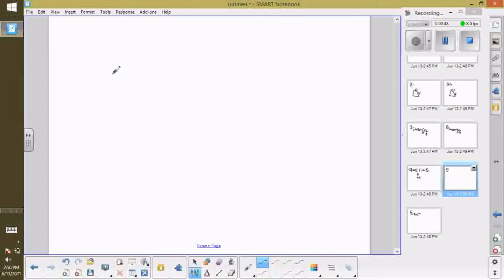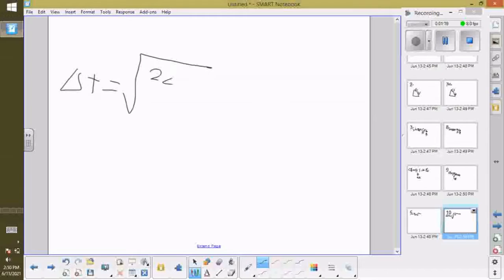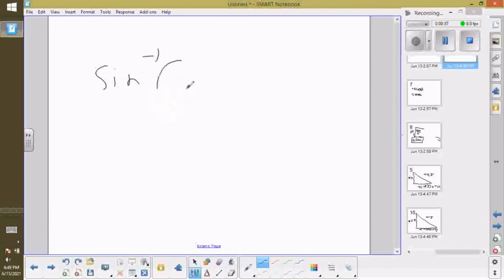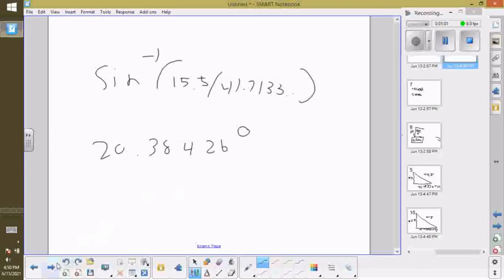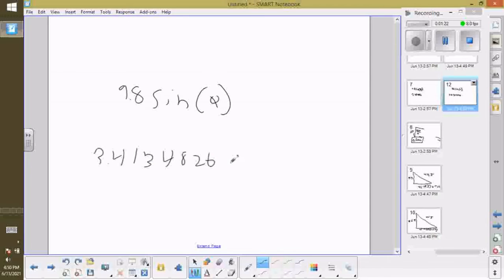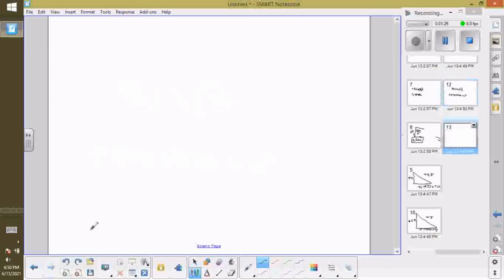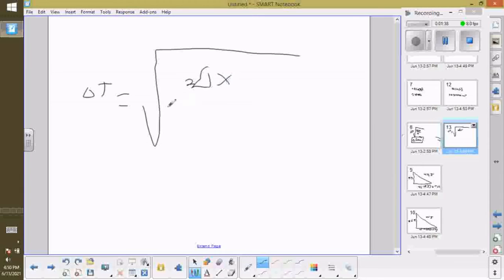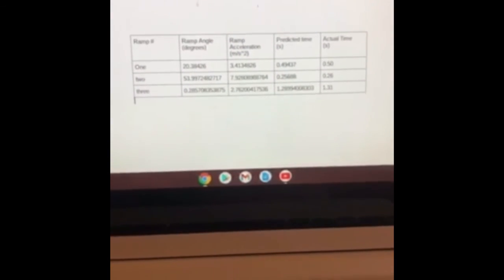physics one final